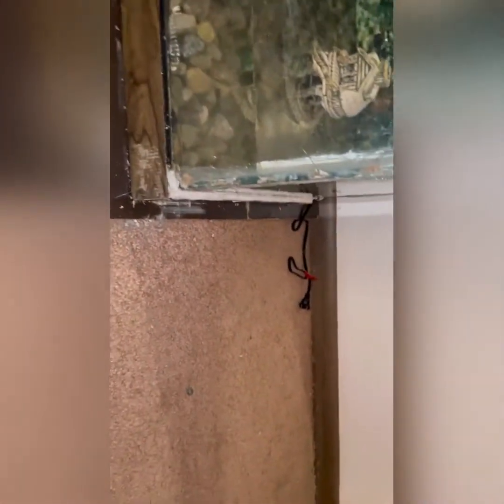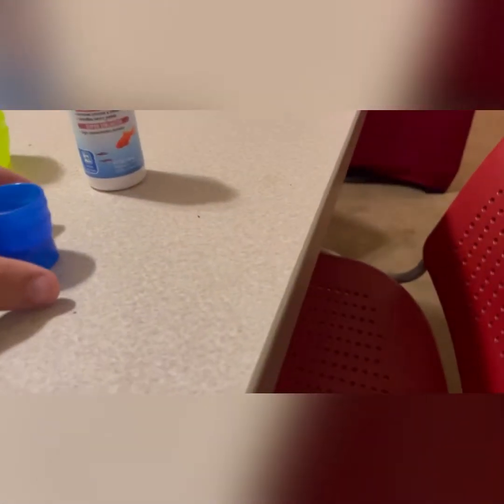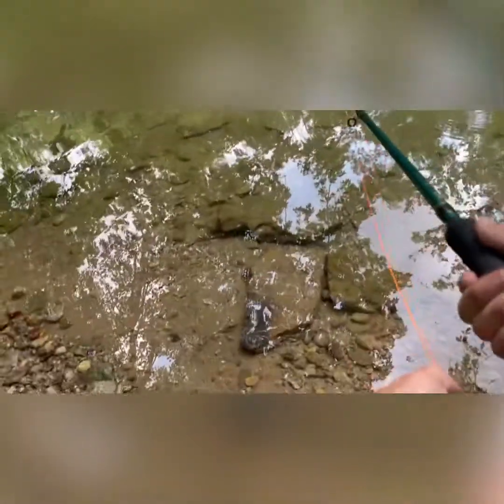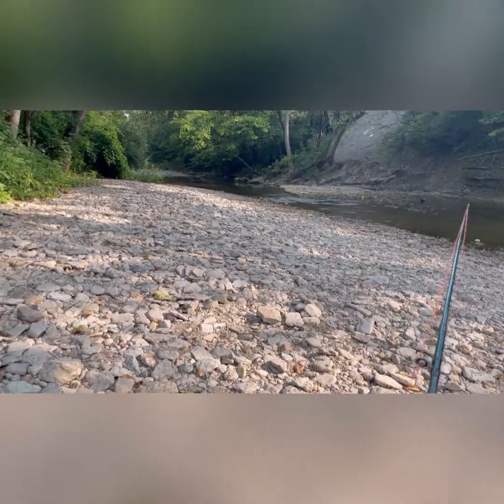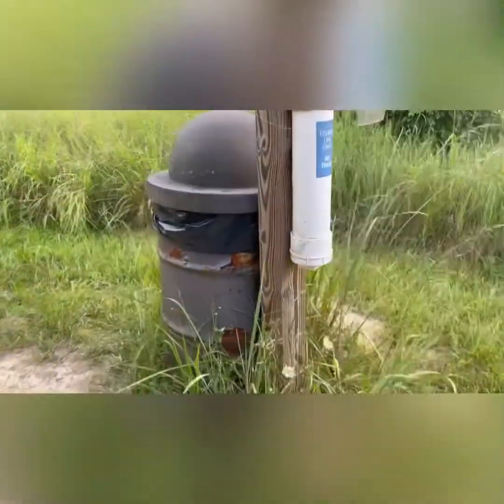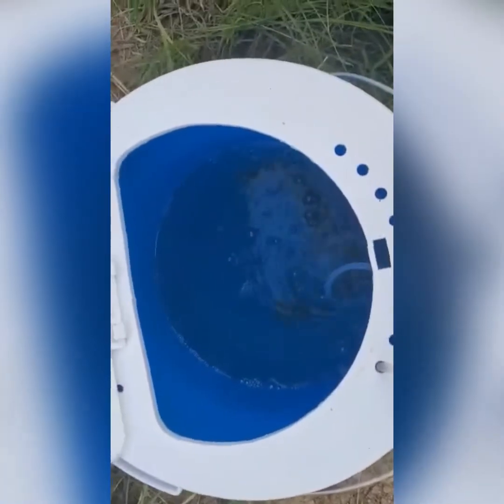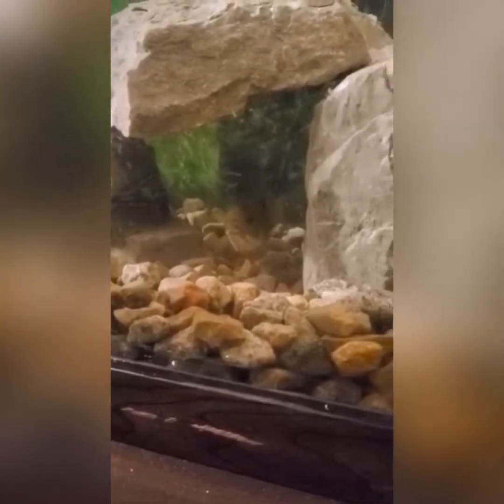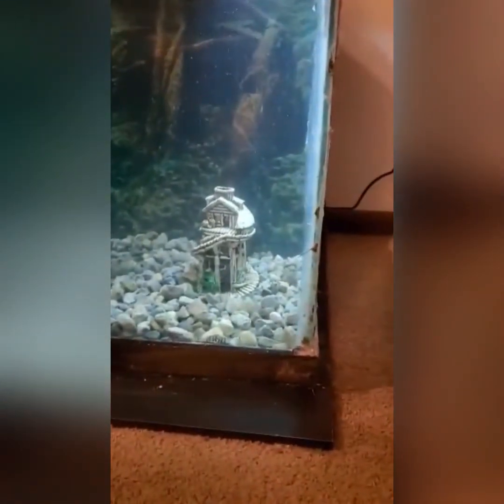Day 2 of aquarium build ( FINISHED!!!!)